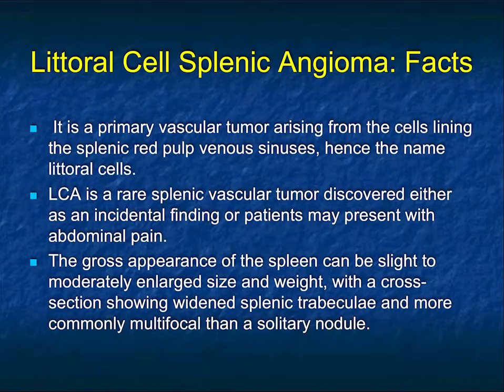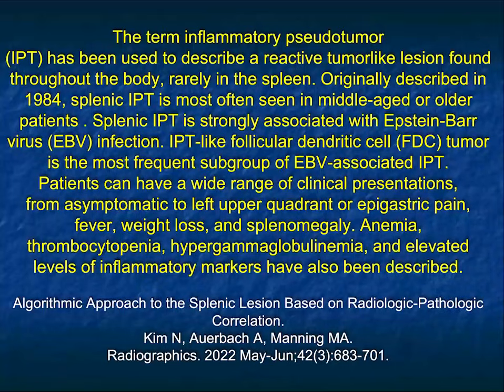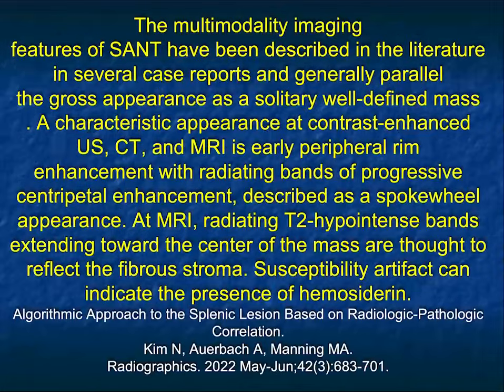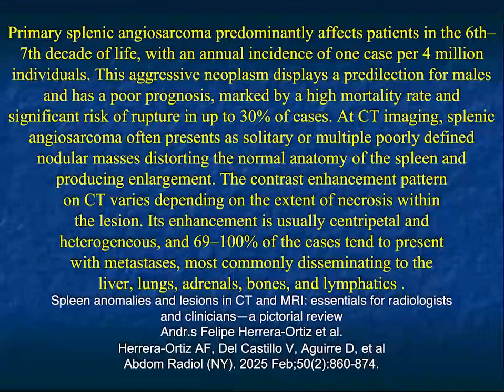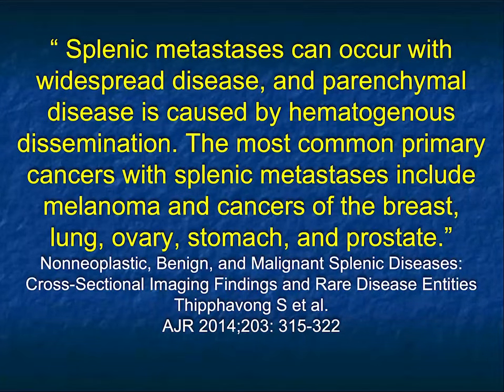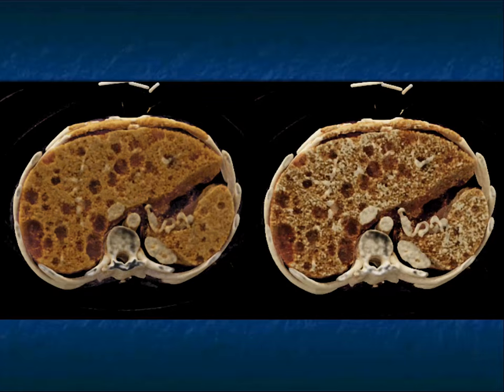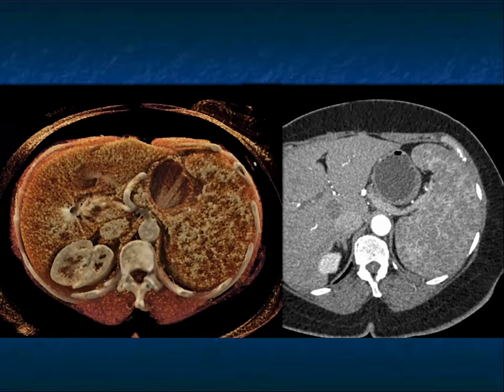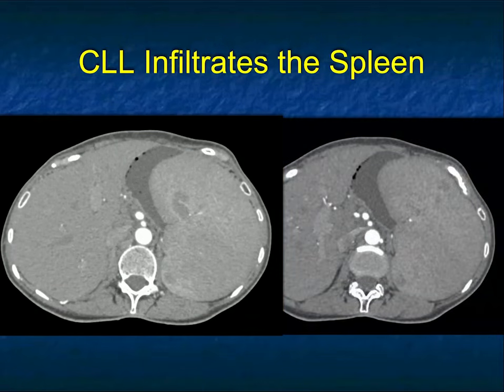MDCT Evaluation of the Spleen: Challenges in Diagnosis - Part 4